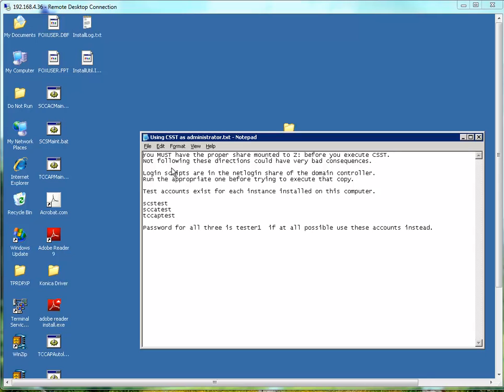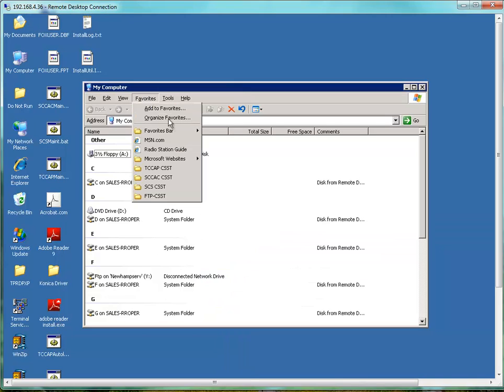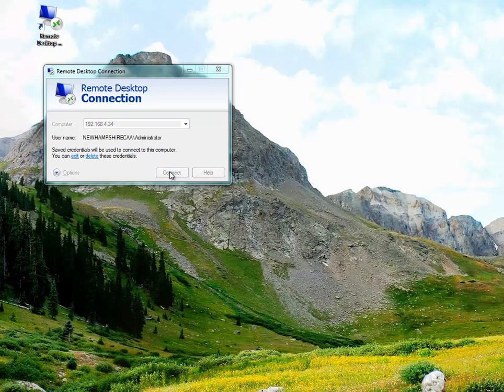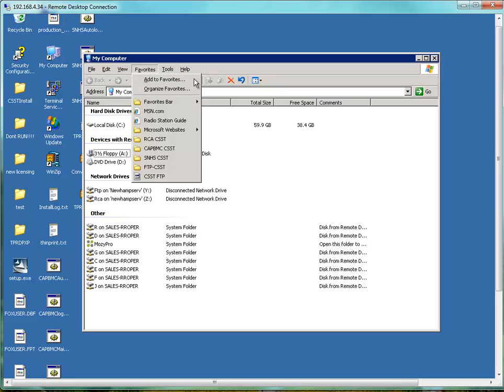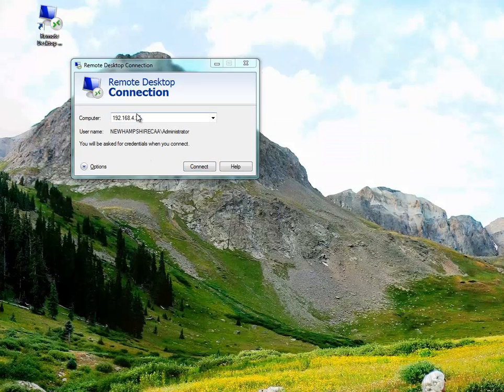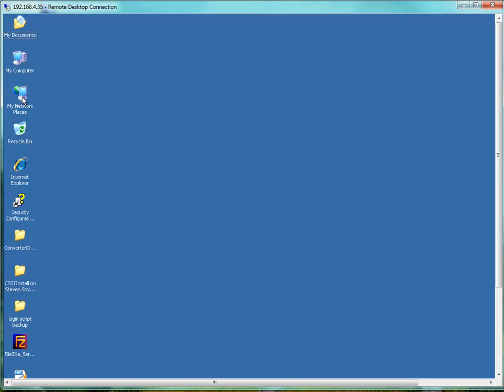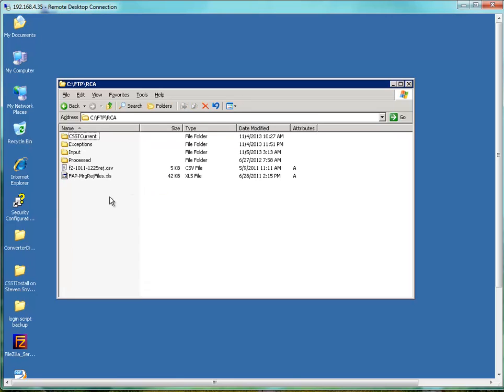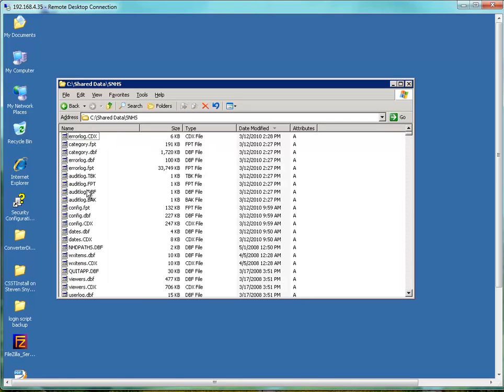Hosted Server Access Part 3